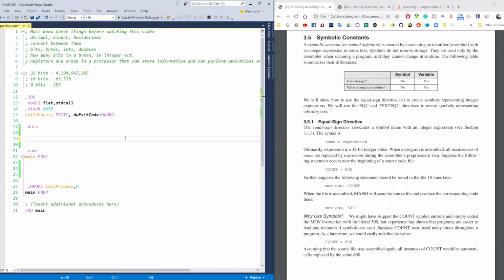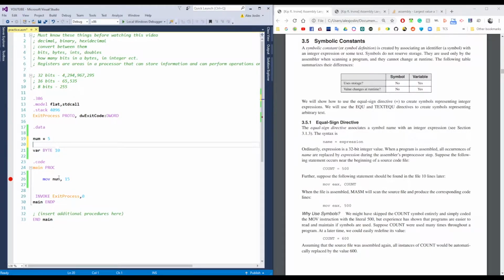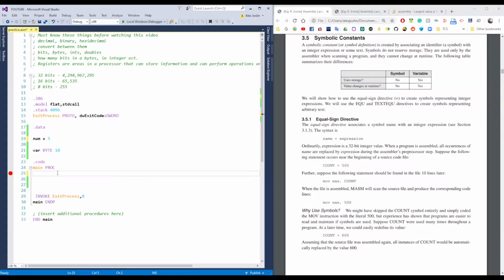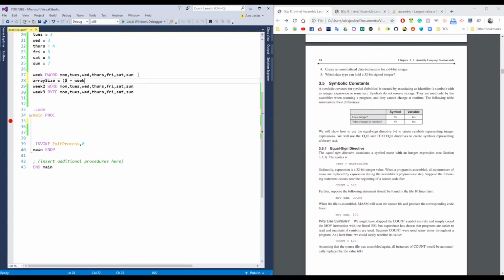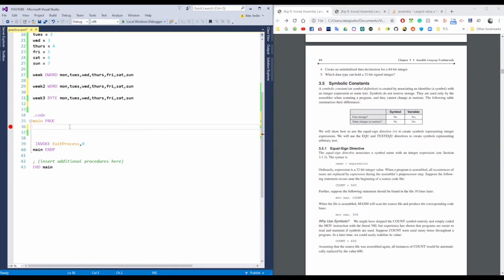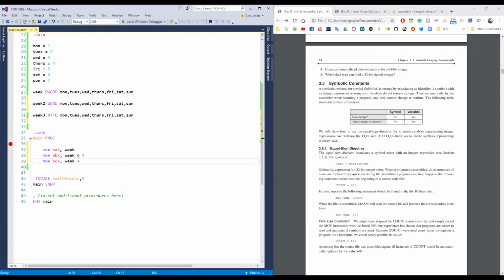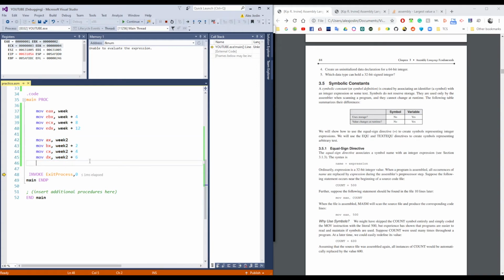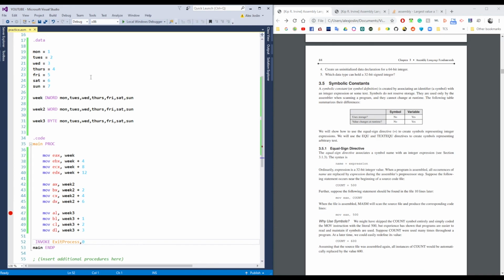x86 Assembly Symbolic Constants (2020)